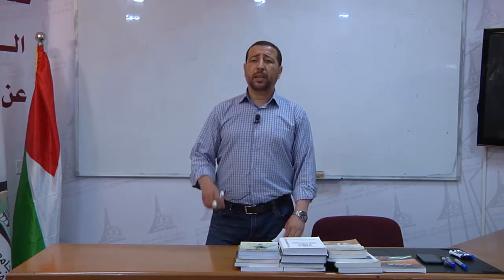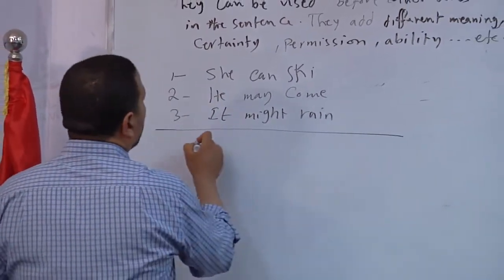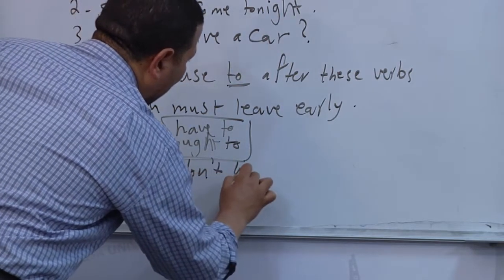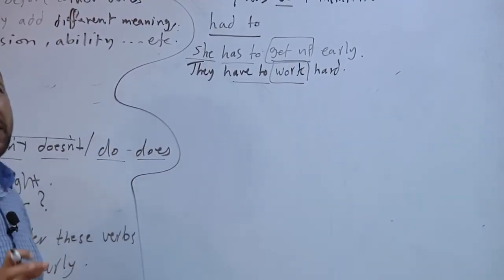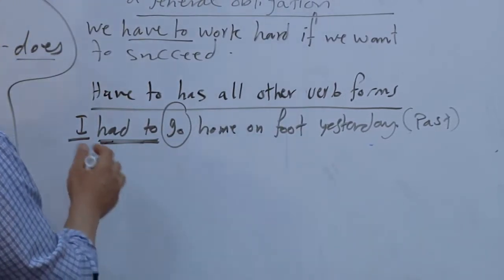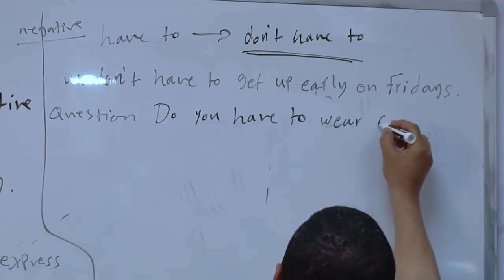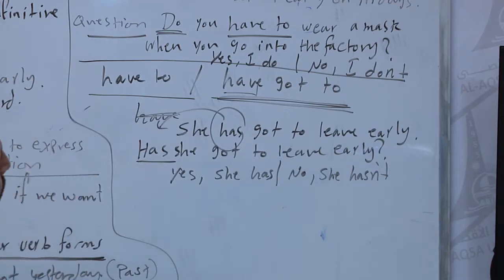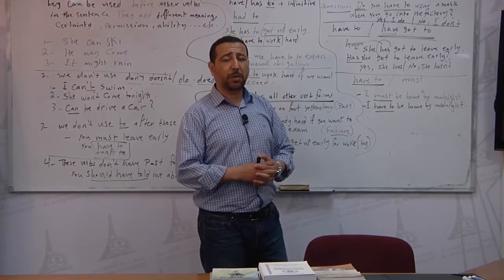هيد وي المحاضرة السادسة